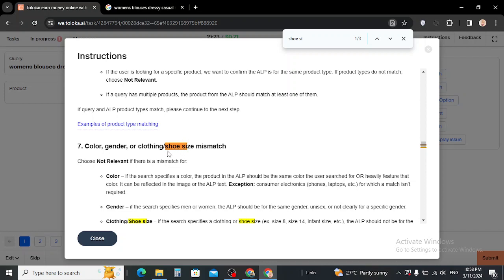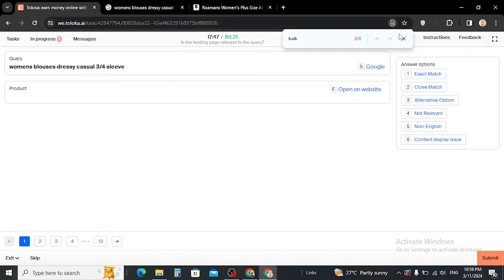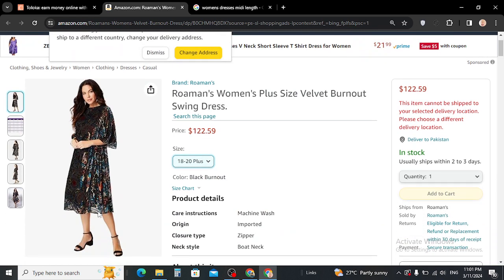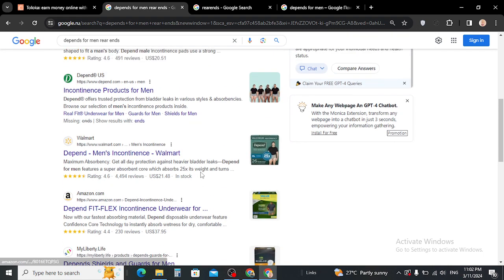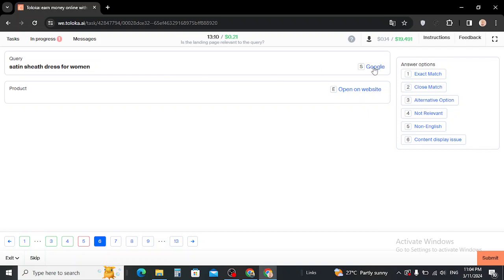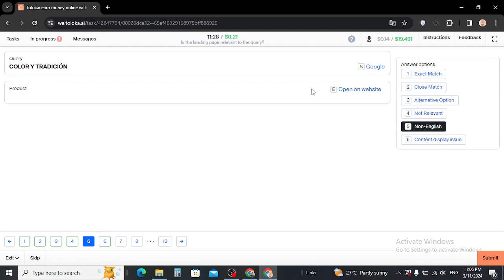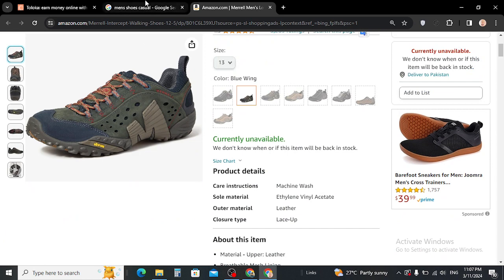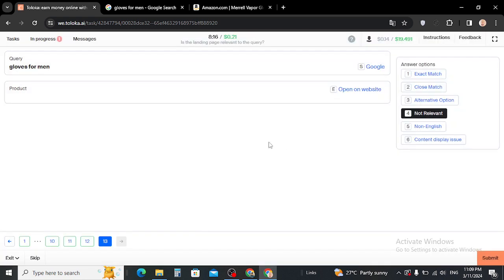Is the landing page relevant to the query? 2024 live Task Explained line by line with Instructions